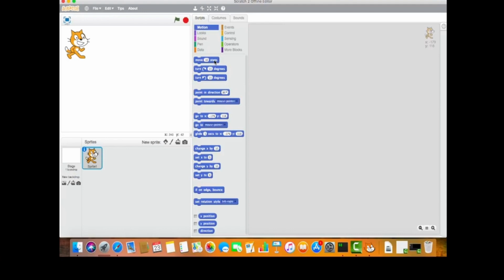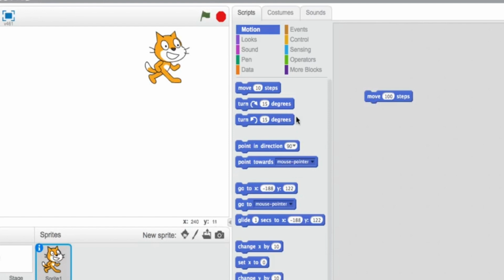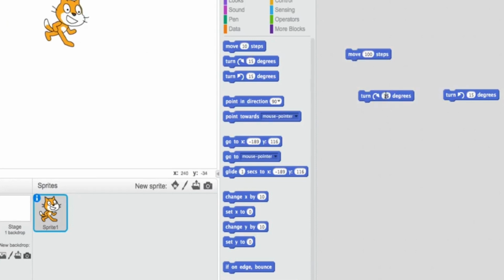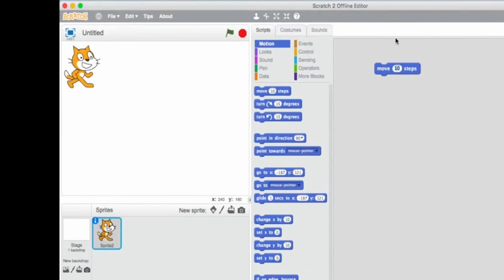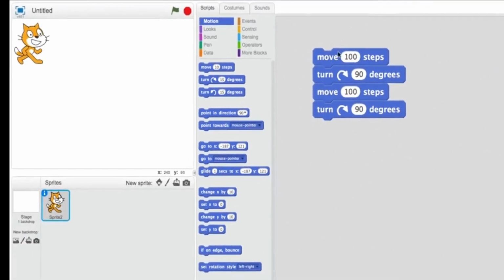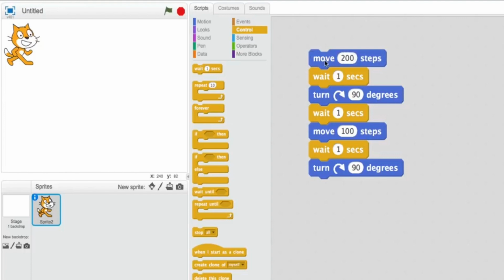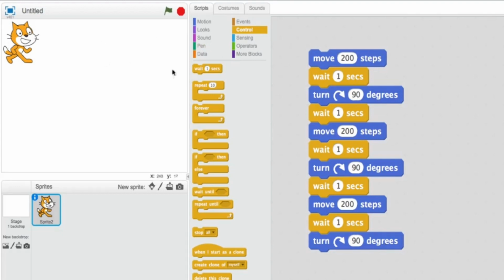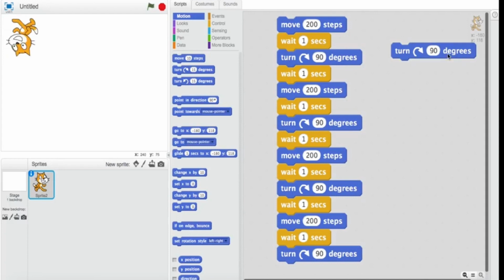Introduction to Python Programming - Episode 2: Introduction To Scratch😺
🐍🎉 Welcome to Episode 2 of "Python Pioneers: A Journey from Novice to Ninja" - Introduction to Scratch! 🚀
Link for scratch: scratch.mit.edu
In this exciting installment, we're diving into the basics of programming with the visually engaging and beginner-friendly platform: Scratch! 🎨🤖

Scratch is a fantastic introduction to the world of coding, designed to make programming accessible to everyone. Whether you're new to coding or looking for a fun way to reinforce your Python skills, Scratch is the perfect playground to unleash your creativity.

👩‍💻 Why Start with Scratch?
Discover the building blocks of programming in a colorful and interactive environment. From creating animations to designing interactive stories, Scratch provides a hands-on experience that lays the foundation for understanding key programming concepts.

🚀 What You'll Learn:

Basic Scratch interface and functionalities
How to create and customize sprites
Building blocks of coding with Scratch's visual programming language
Fun and interactive projects to reinforce your learning
🔍 No Prior Experience Required:
Just like our Python course, no prior programming experience is needed. Whether you're a coding beginner or have some experience, this episode is crafted to make programming enjoyable and accessible for everyone.

👀 Next Stop: Python Programming!
After exploring Scratch, we'll seamlessly transition into Python, armed with a solid understanding of programming fundamentals.

🔗 Links: scratch.mit.edu

🚀 Get ready to unleash your creativity and take your first steps into the exciting world of coding with Scratch! 🚀🐾